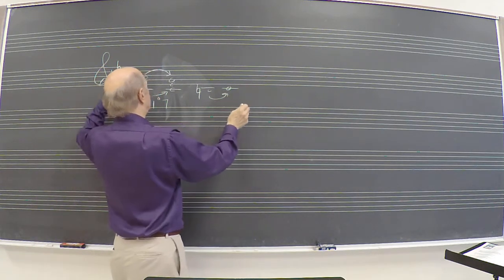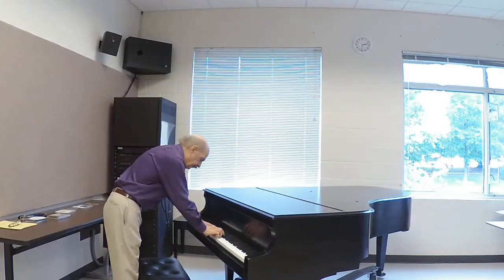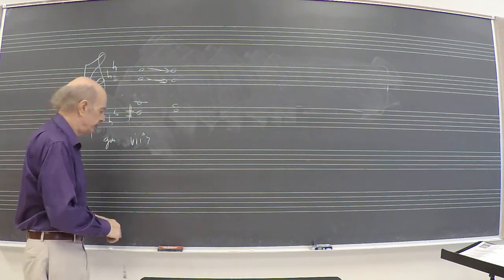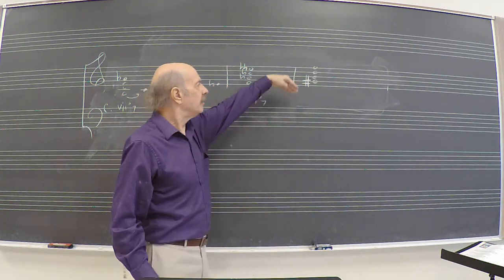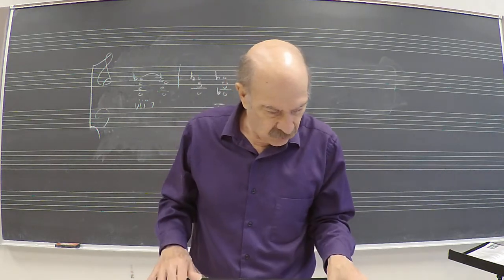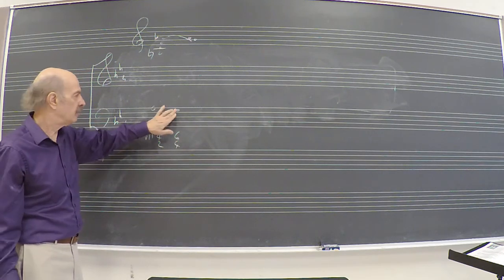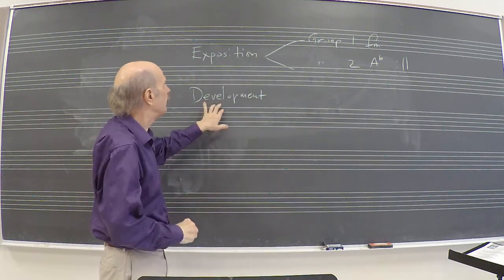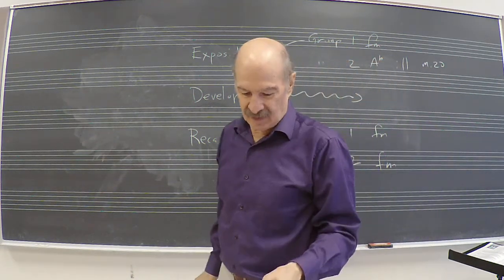Video #1- Leading-Tone Seventh Chords (unit 23), Part 1, Beethoven: Sonata, Op. 2, No. 1, I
Sept. 8
  Video #1
  Leading-Tone Seventh Chords, Aldwell/Schachter Unit 23
  Part 1, Beethoven: Sonata, Op. 2, No. 1, I